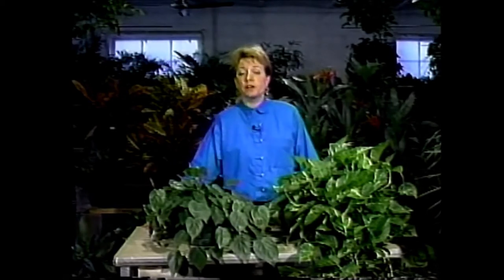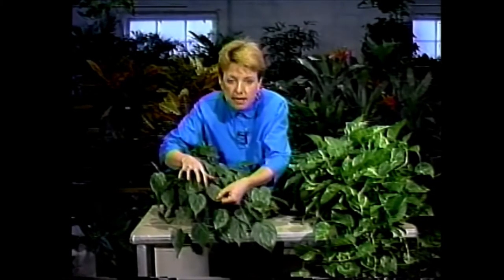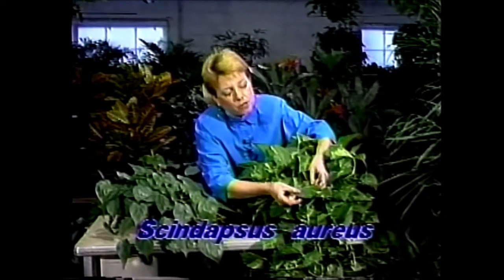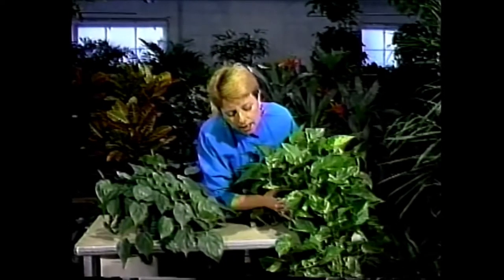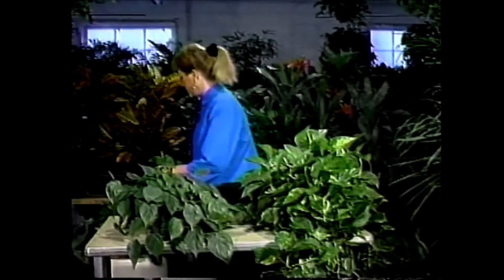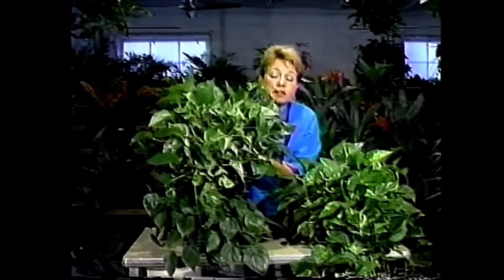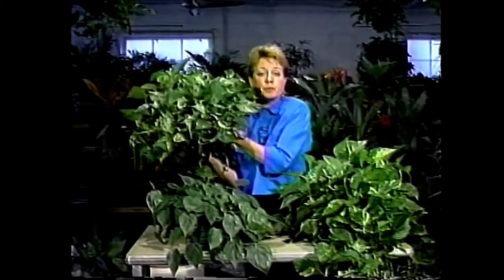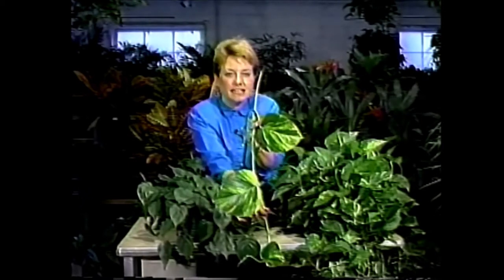How to Care for the Philodendron cordatum and Pothos (Scindapsus Aureus)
From a 1989 episode of "The indoor Garden" TV series. This segment focuses on care instructions to keep your Pothos, botanically named Scindapsus aureus, and Philodendron cordatum philodendron growing for a long time. It also has some informative facts and info on these easy-to grow favorites. This segment is the very first, official "The Indoor Garden" TV show.

The show was originally videotaped with professional grade VHS U-matic tape. It has been transferred to DVD and then converted to an HD .mp4 format for YouTube.

*For care instructions in print for the Philodendron cordatum, click on the link below from "The Indoor Garden" blog:

*For care instructions in print for Pothos care, click on the post below:

**Liz spent 17 years learning horticultural skill hands-on through a career working in plant stores, florists and an interior plantings maintenance company.